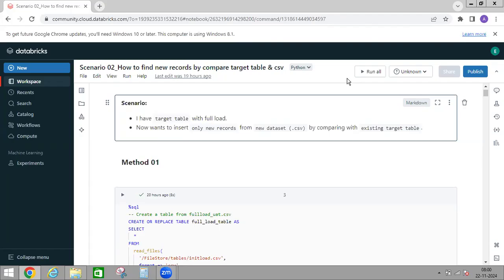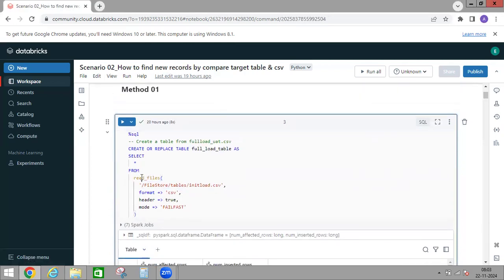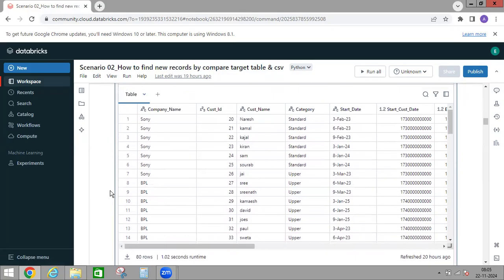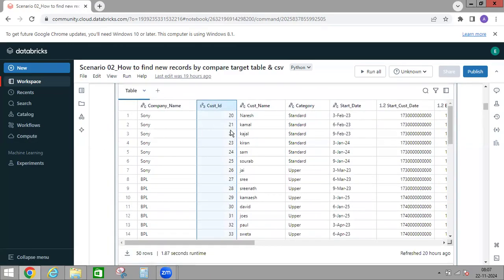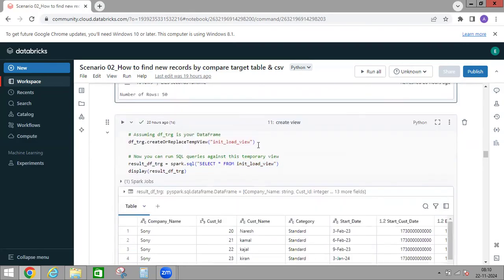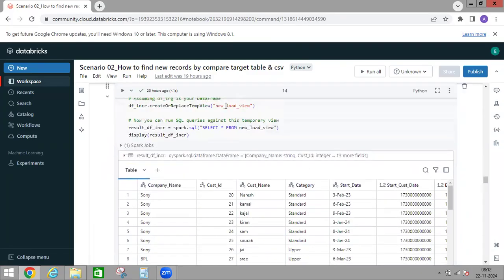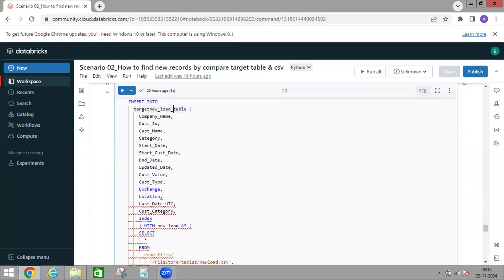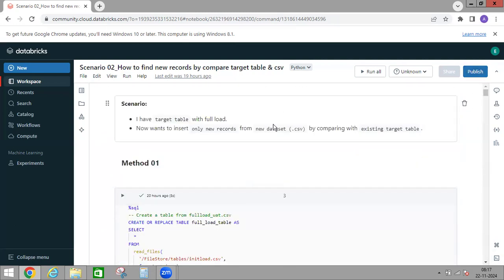Scenario 02 | How to find new records by compare target table & csv | pyspark PART02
How to find new records by compare target table & csv?

Similar Videos:
How to get new records when compared bn bronze & silver tables?

databricks interview
databricks interview questions
databricks certification
databricks spark certification
databricks tutorial

Google Search 👍
read_files
EXIST
NOT EXIST
SQL
databricks sql
How to find new records in sql?
How to find unmatched records in sql?